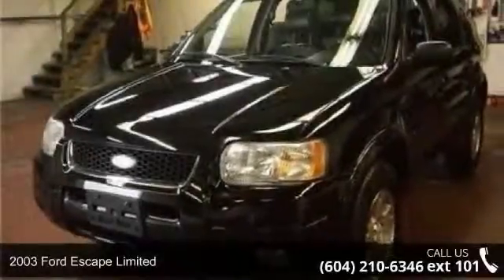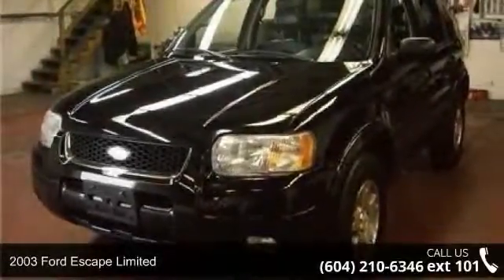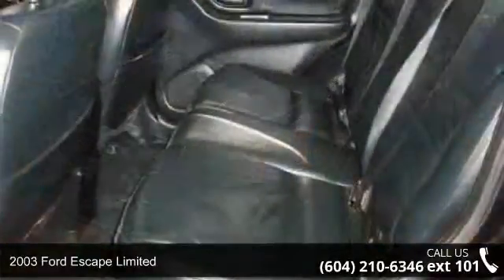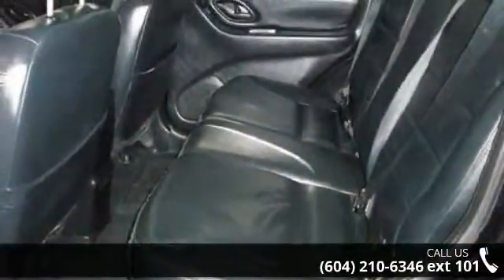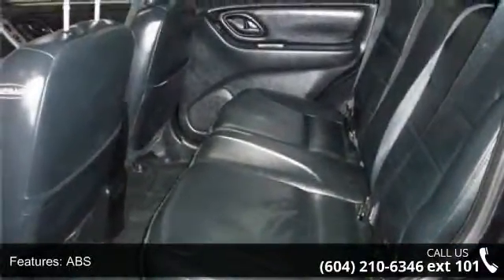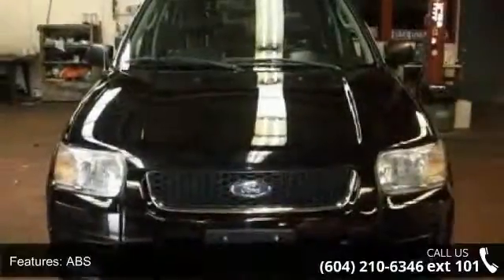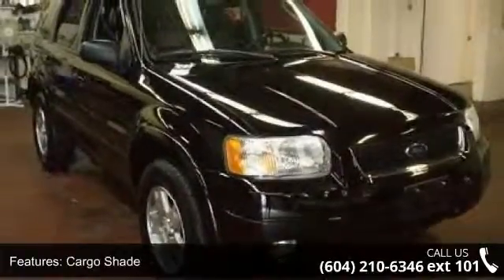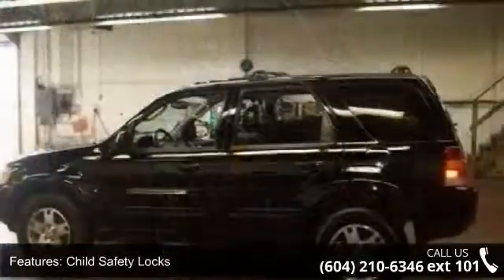2003 Ford Escape Limited - Kabani Auto 2 - New Westminste...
2003 Ford Escape Limited Condition: Used Mileage: 187658 Exterior Color: Black Doors: 4 Stock: klc41030 Cylinders: 6